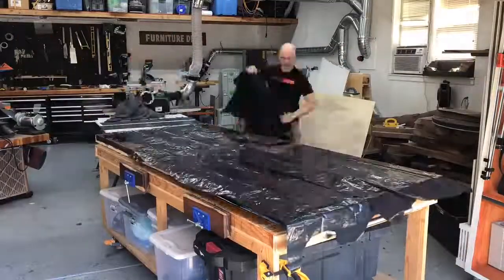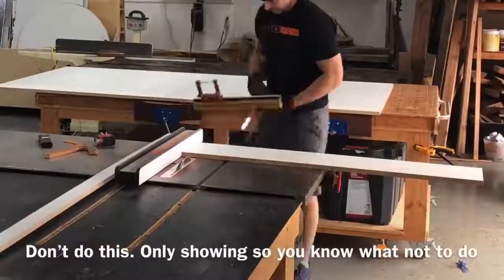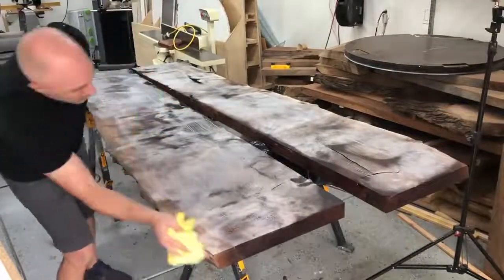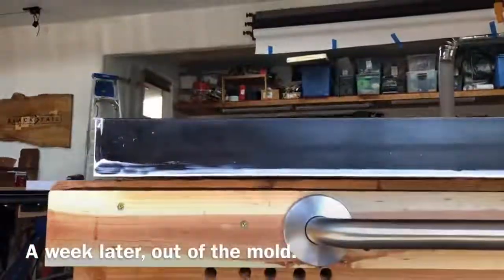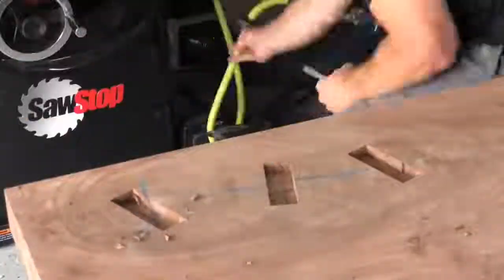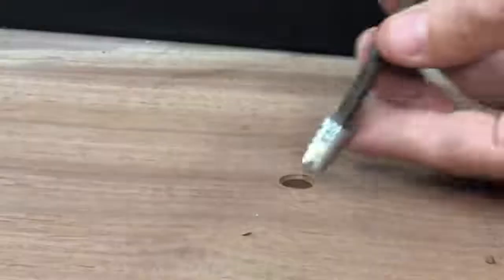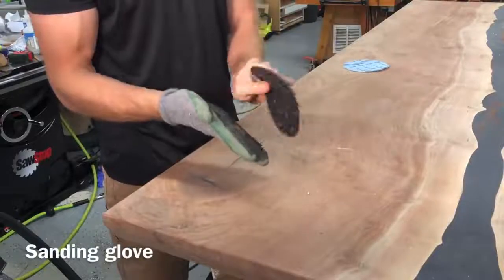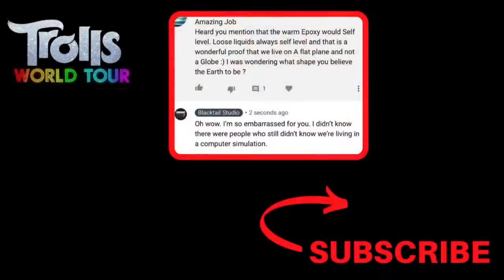супер гениальный стол за 10400 $